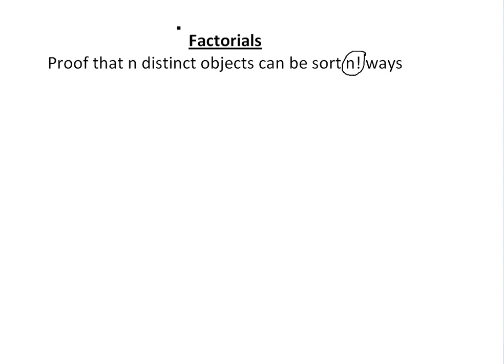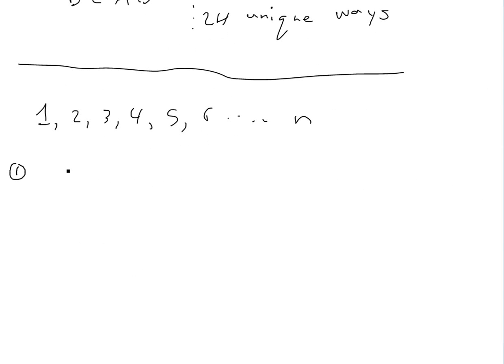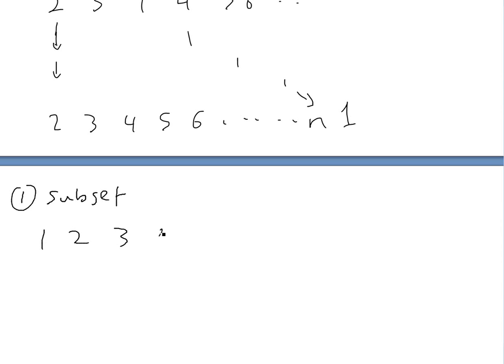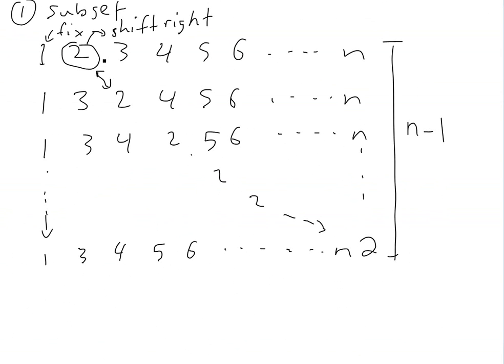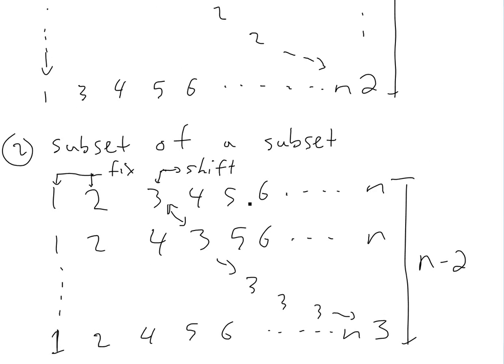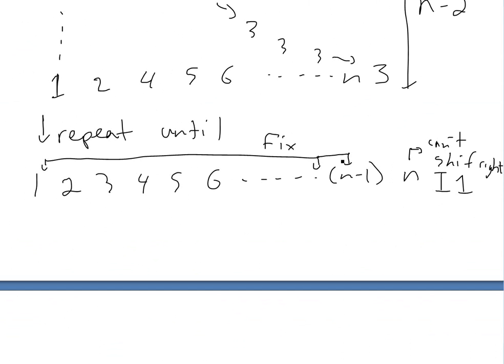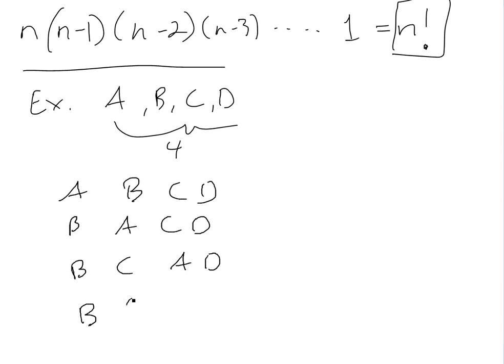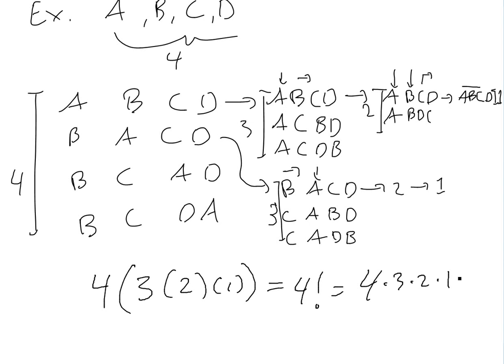Factorials - sorting n distinct objects = n! proof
In this video I show a simple proof that you can sort n distinct objects in n! ways. This is very useful and important to understand especially if you are interested in statistics or even poker.